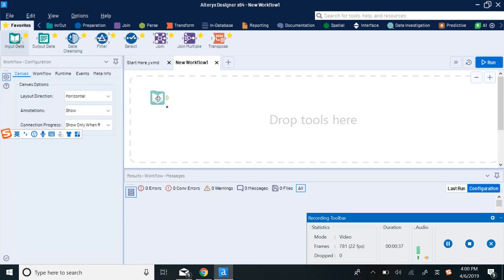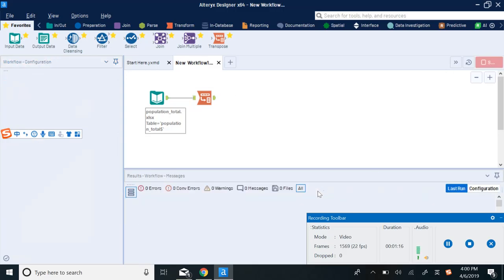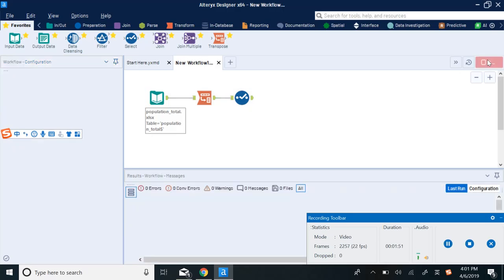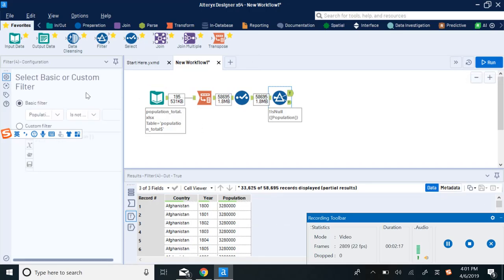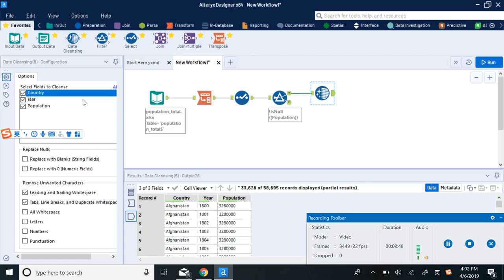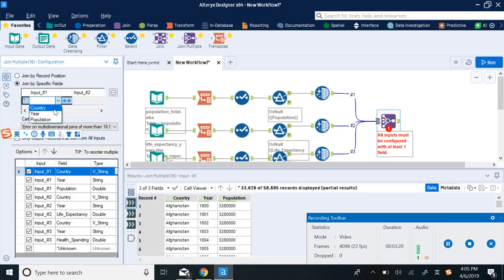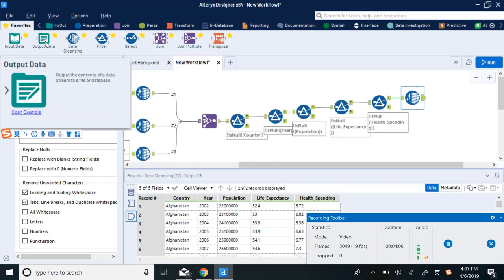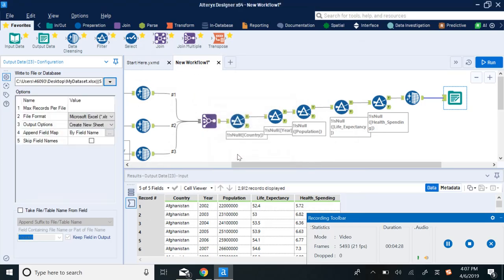Data Preparation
Xinze Li
WavenetID: xli82